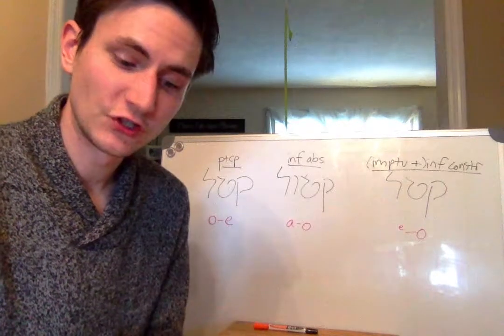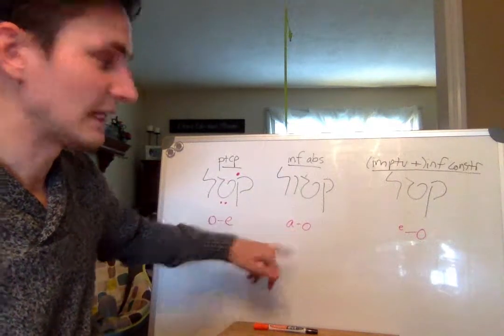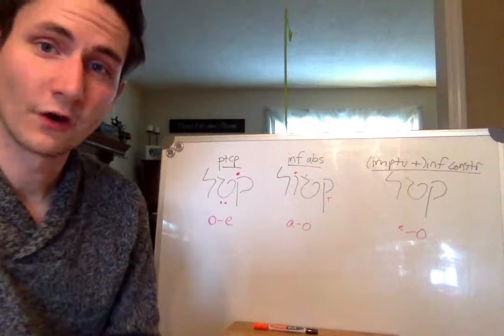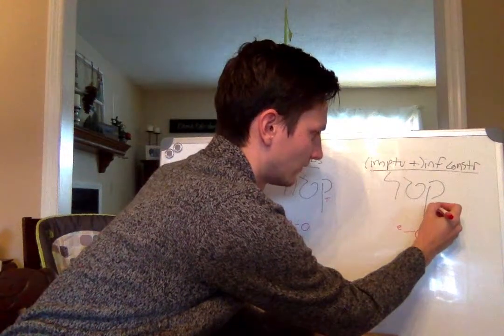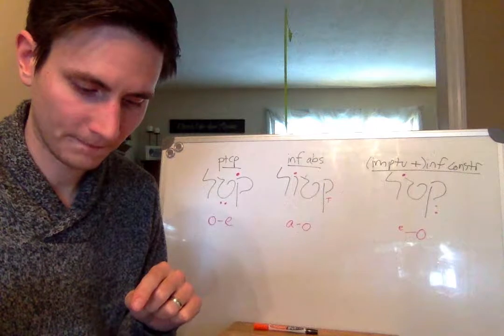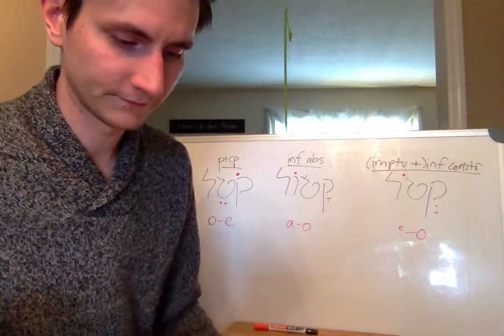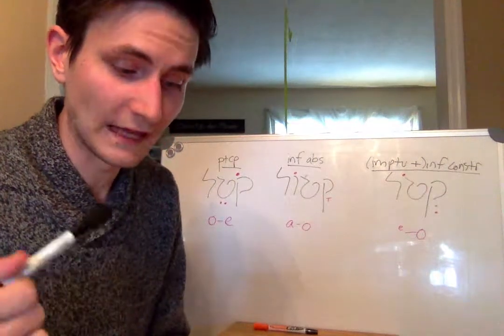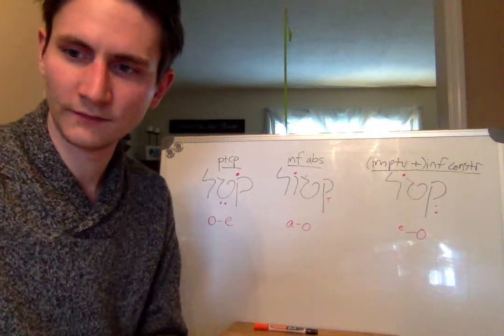Chapter 15 part 1